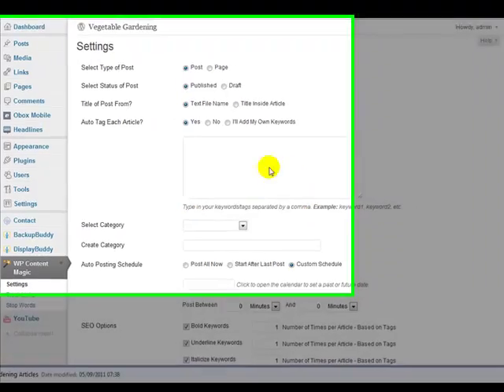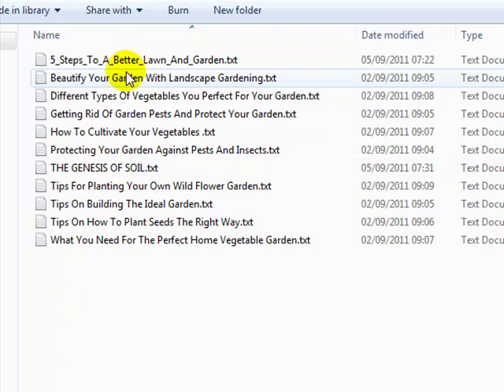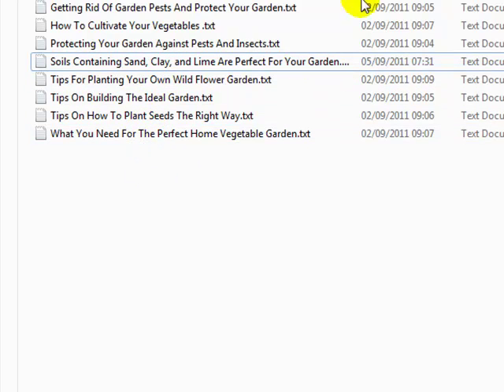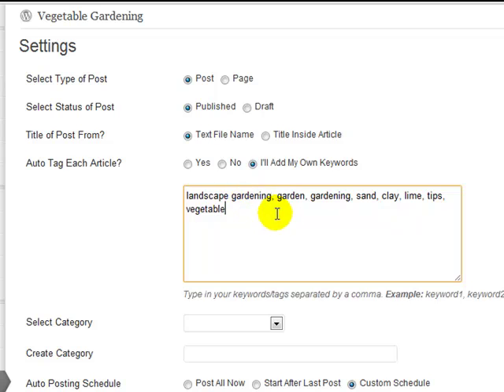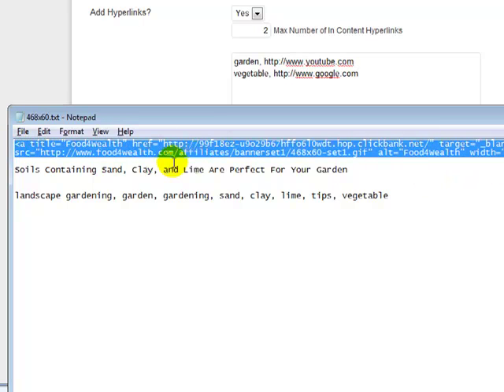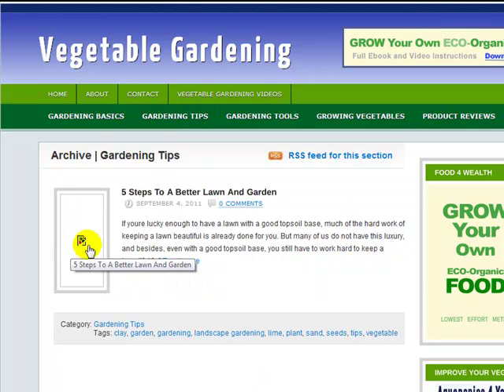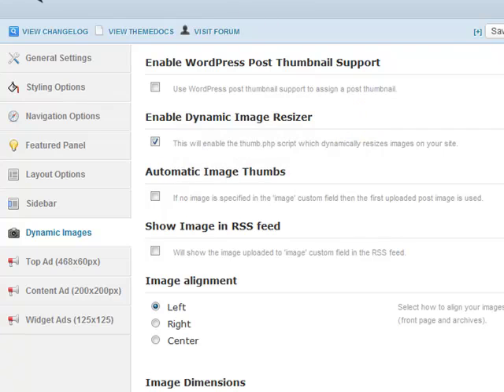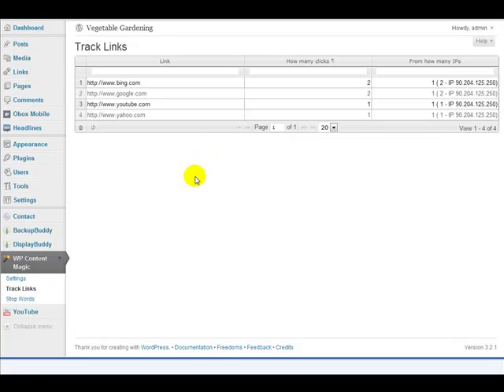Video 3 Custom Keywords